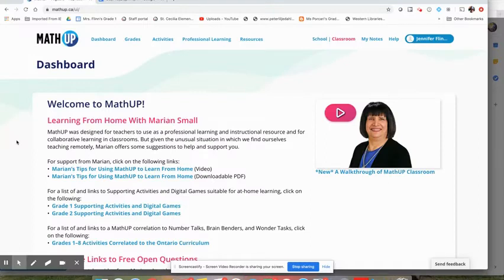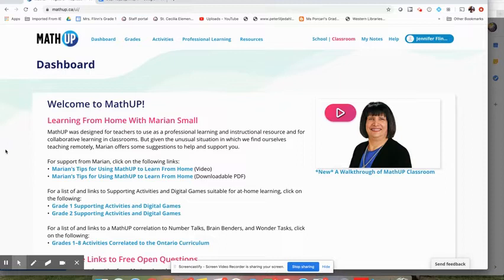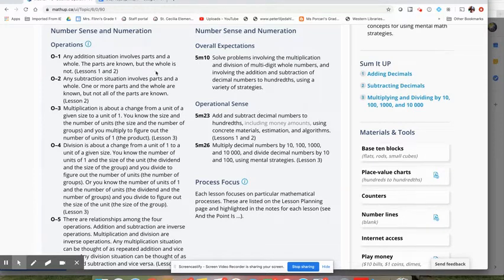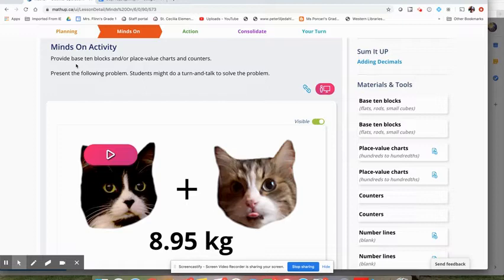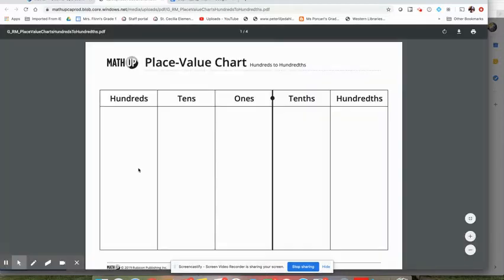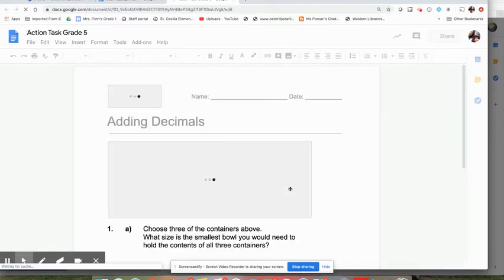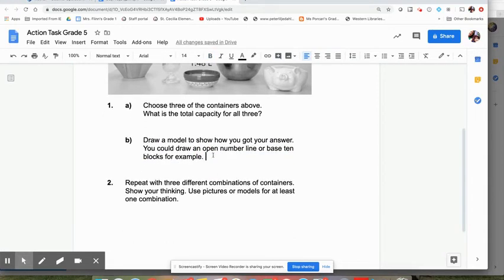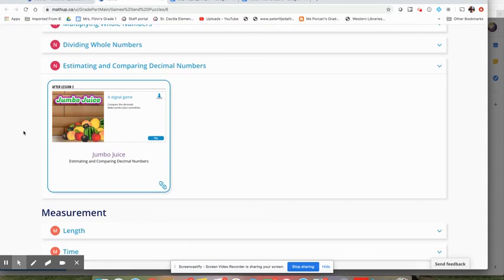ocsbHowTo Modify MathUP Content for Distance Learning